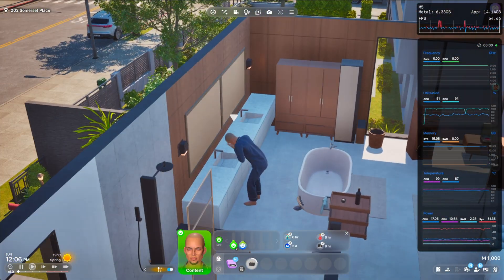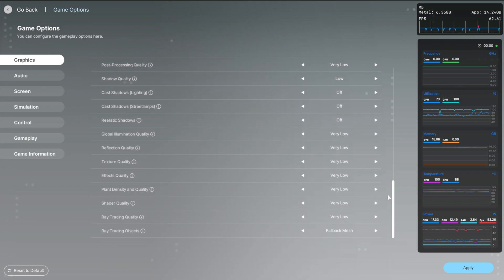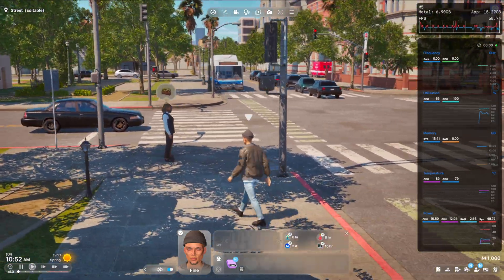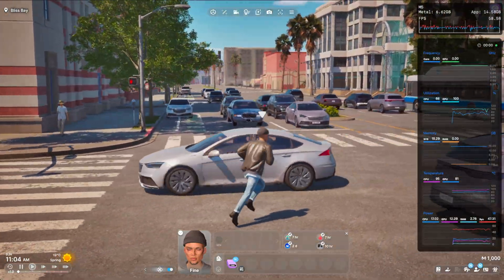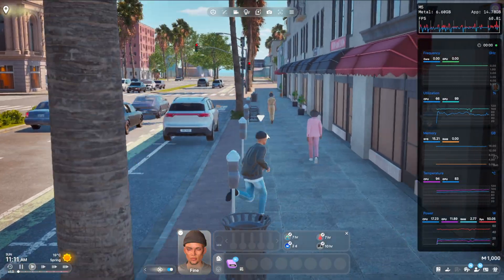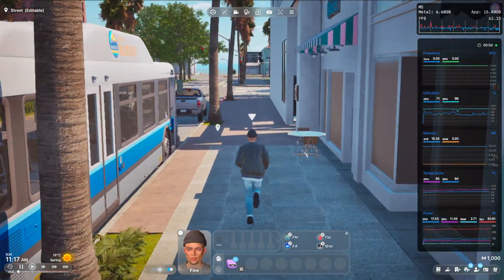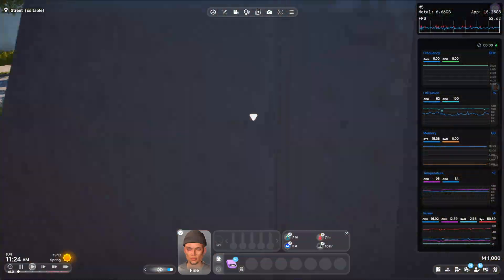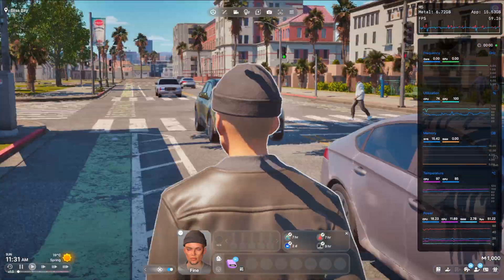inZOI - Macbook Pro M5 - benchmark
00:00 Intro
00:10 inZOI
00:27 Settings
00:45 Performance

System: Macbook Pro M5 [16gb UM / 10Core GPU]
Monitor: Phillips Evnia 34m2c8600 OLED 34" 3440x1440p @ 175hz

Pls forget to like and subskribe.